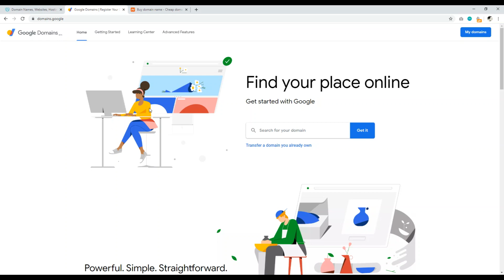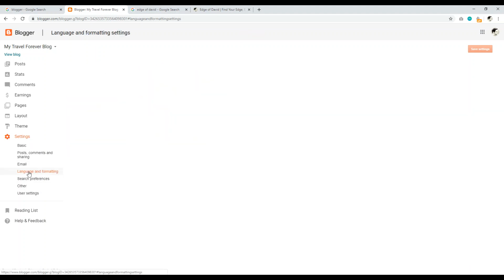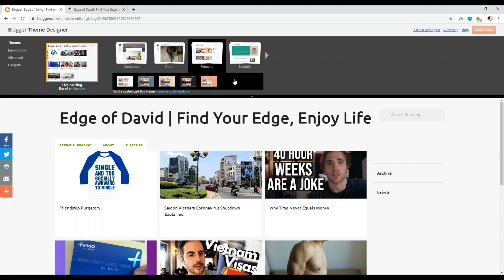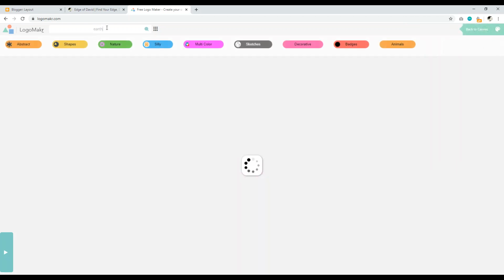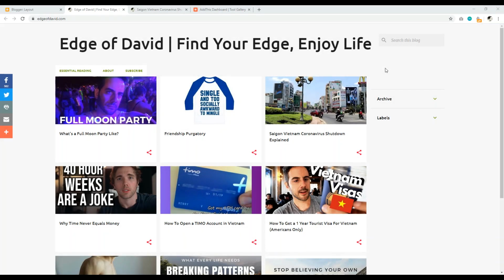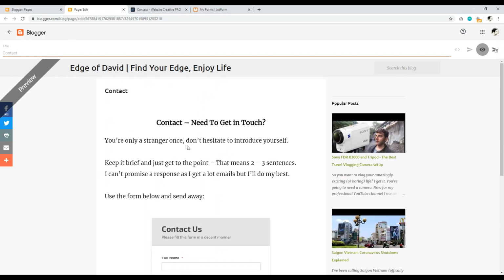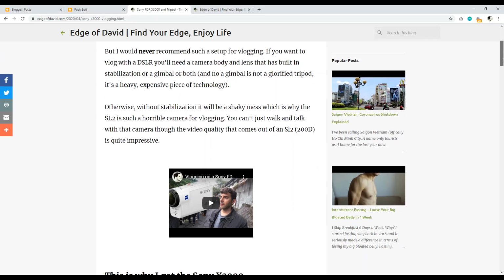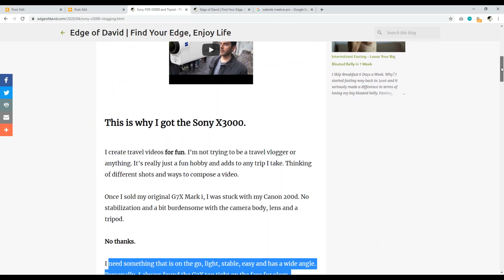Blogger Tutorial: Start a blog with Google's FREE Blogging Platform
How to start a blog with Google's Blogger. Complete step 1 to done tutorial. I've been using blogger, (formally known as blogspot) for the past month and I think it's the perfect blogging platform for a specific person.

If you're looking for a constantly updated blogging platform where you have good control over the post tile, meta description and the various elements of on-page SEO and you want free hosting for your blog, take a look at blogger.

The original blogging platform. Yes, it's been outdone by WordPress which is much better if you're looking to build a high traffic, sellable asset. But if you're like me and want a personal spot to blog about a specific topic, have no intention of ever selling your blog and are fine with it being a fun, passive income side project then blogger is great.

In this blogger tutorial video, you're show how to get started with creating a blogger blog. How to setup a custom domain, themes, back end setting as well as limitations.

Introduction 00:00

Register Your Domain 1:45
Blogger Blog Setup 4:34
Set Custom Domain 14:04
Install Custom Theme: 17:47
Theme Editor - 22:00
Logo Design / Upload 27:11
Hide "powered by blogger" 33:41
Google Analytics  36:48
Search Console  38:25
Blogger Gadgets Overview  39:34
Add Social Share Buttons  42:14
About Page  46:01
Contact  51:53
Legal Pages  57:54
Blog posts  1:00:00
Conclusion 1:12:00

✅ R E L A T E D   V I D E O

🔔 Hey I'm David. Website Creative Pro is the place where smart people come to learn how to build professional and profitable websites.